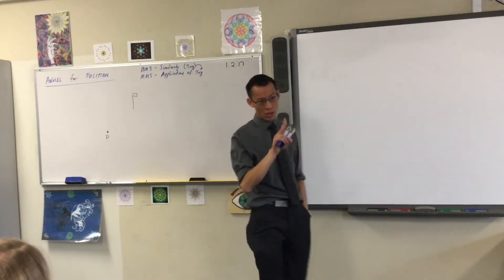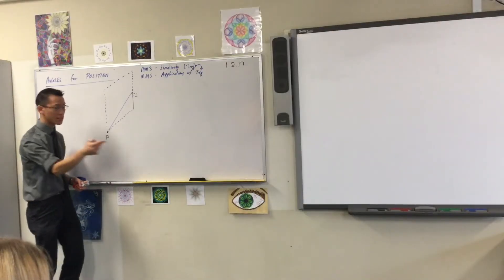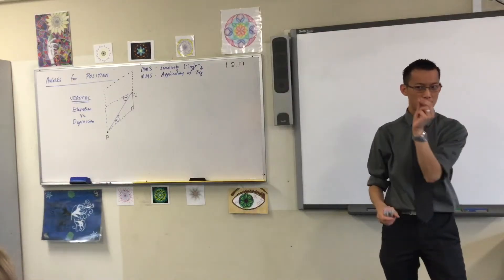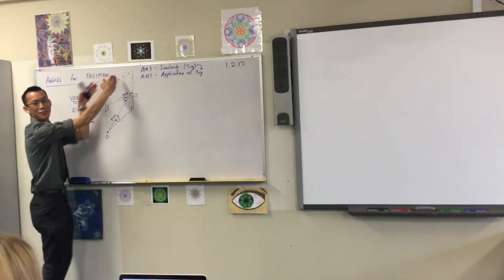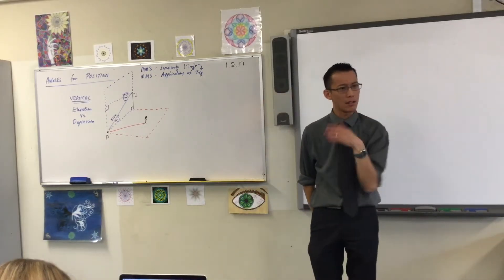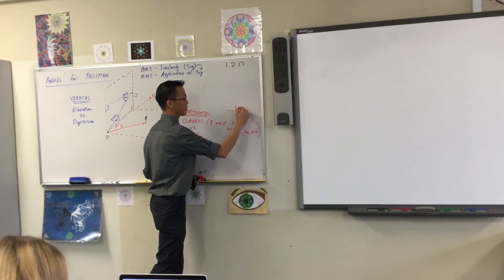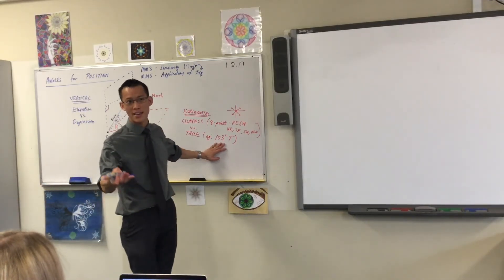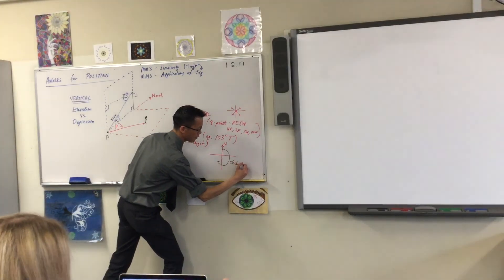Angles for Position (Elevation/Depression & Bearings)